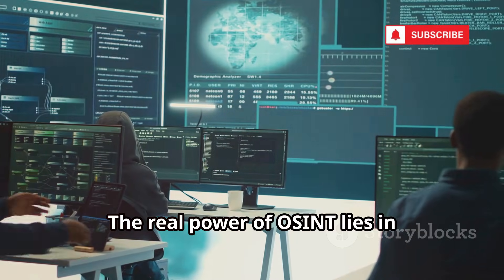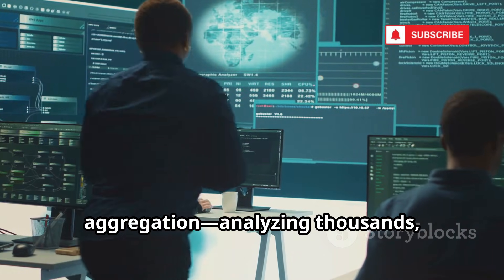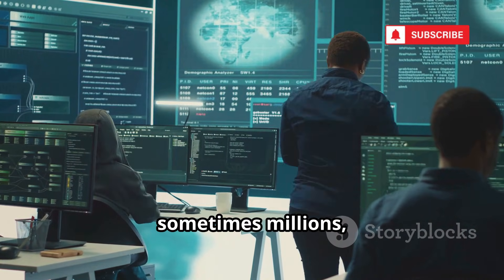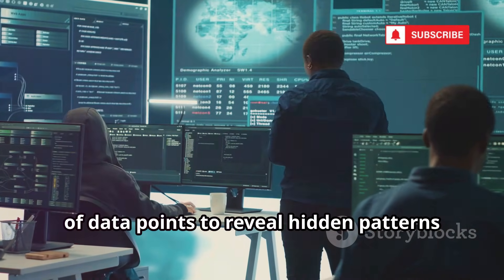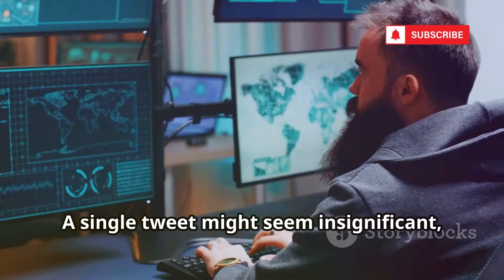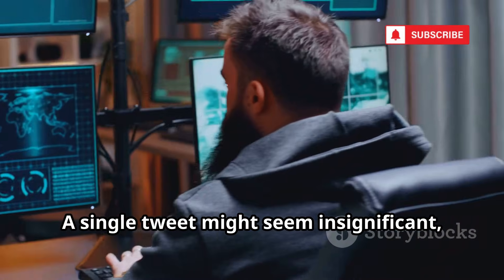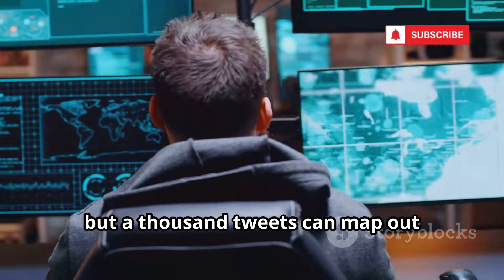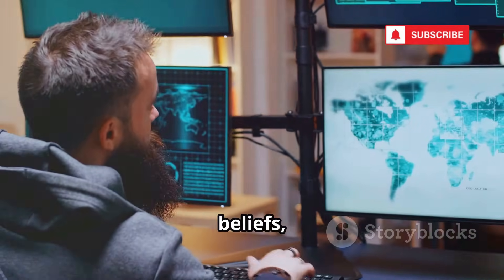How Hackers Remain Hidden From OSINT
Discover the tactics hackers use to stay hidden online and why understanding their methods is essential for your own digital defense. In this video, we explore how OSINT (Open Source Intelligence) works, how hackers use digital breadcrumbs, and the advanced techniques of creating fake identities and masking locations with VPNs and Tor. Learn how metadata scrubbing, compartmentalization, and operational security keep cybercriminals one step ahead—and how you can apply these insights to protect your privacy. Empower yourself with practical tips on maintaining strong passwords, enabling two-factor authentication, and practicing digital hygiene.
OUTLINE:
00:00:00
Knowledge, Not a Toolkit

00:00:22
What is OSINT? The Art of Finding What's Public

00:02:51
The Digital Breadcrumb Trail

00:03:41
Crafting the Digital Ghost

00:05:19
The Technical Cloak of Anonymity

00:06:14
Disciplined Digital Silence

00:07:09
Creating False Trails

00:07:45
Where OSINT Falls Short

00:08:27
Why Understanding Evasion is Your Best Defense